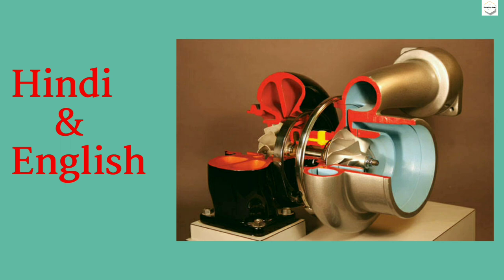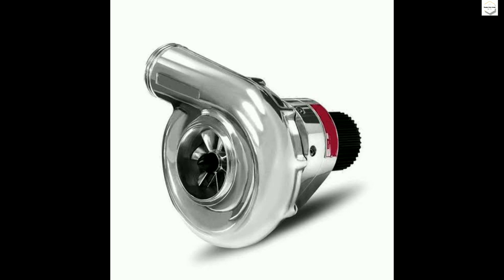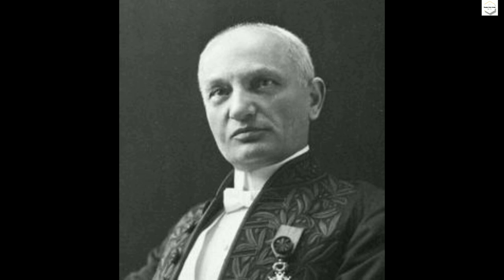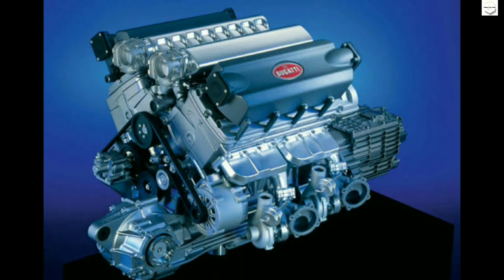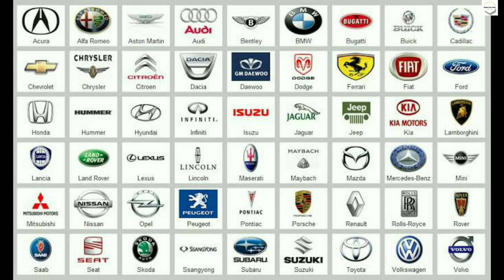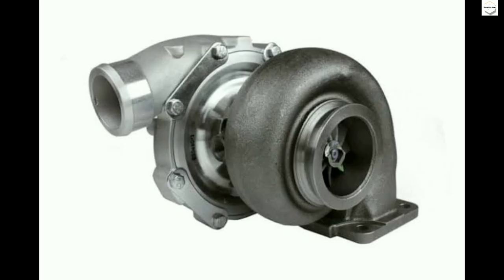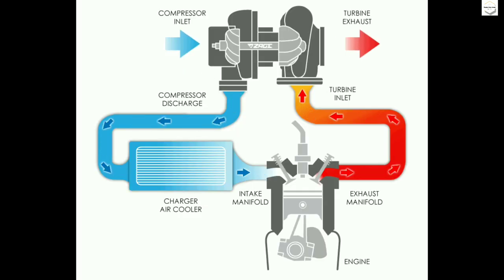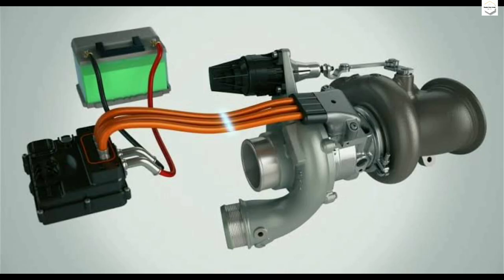Turbocharger - History and Working Principle | வரலாறு மற்றும் வரலாறு மற்றும் வேலை செய்யும் கொள்கை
In this video you will find complete History and Working principle of Turbocharger

Kindly look the Entire Video to gain more knowledge on Turbocharger

An Article by VV